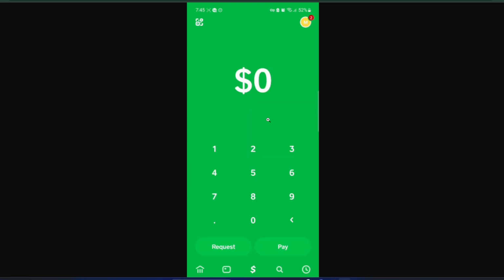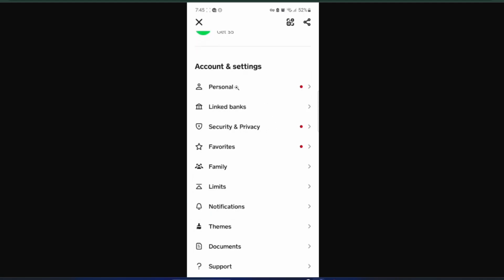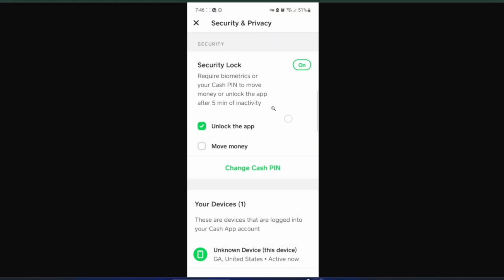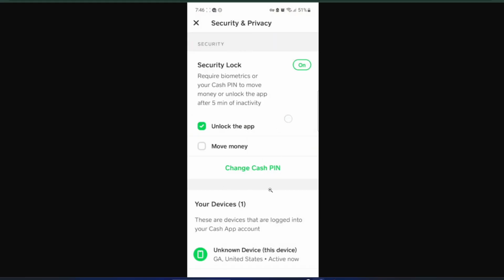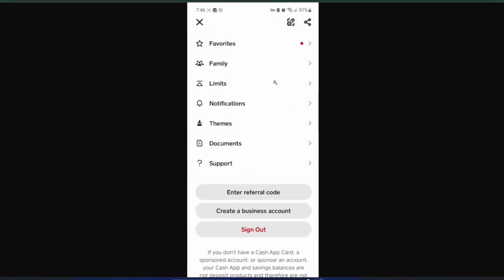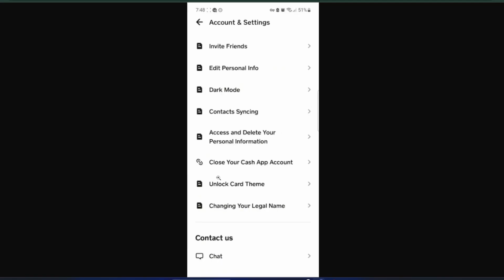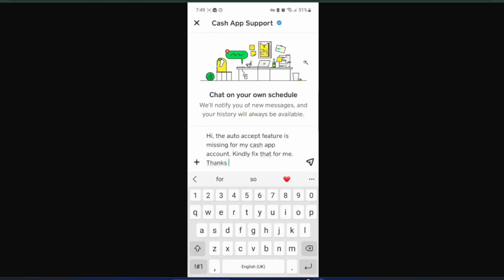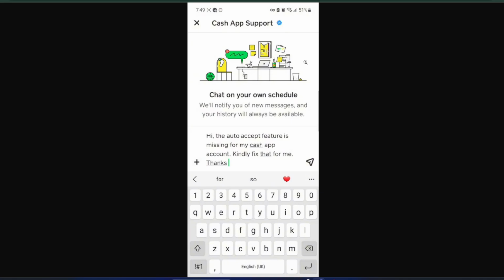How To Make Cash App Auto Accept - 2026 (Quick and Simple)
"How to make Cash App auto accept
In this video, you’ll learn how to make Cash App auto accept payments quickly and easily. We’ll cover the step-by-step process to set up automatic acceptance on Cash App so you don’t have to manually approve every transfer. Whether you’re receiving money from friends, family, or customers, enabling auto accept helps you save time and avoid missed payments. This guide will also touch on related features like Cash App settings, payment requests, deposits, and security tips to make sure your transactions run smoothly.